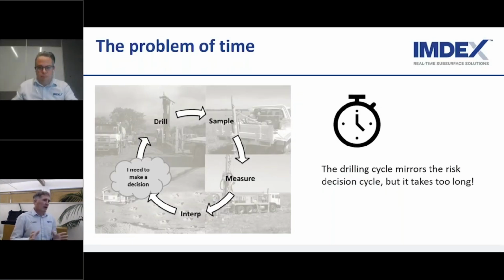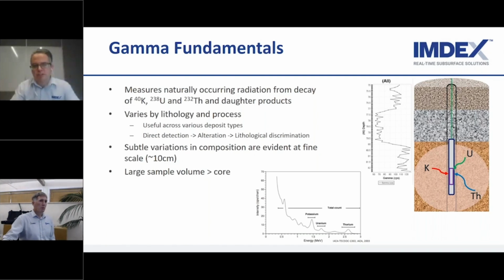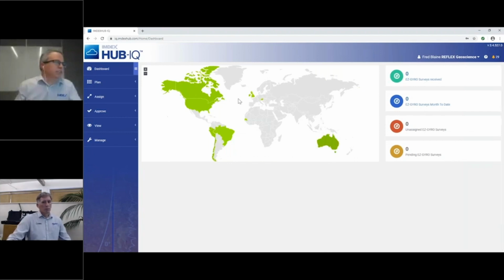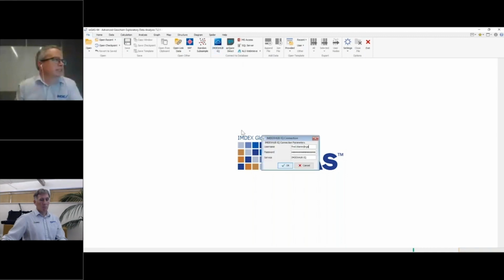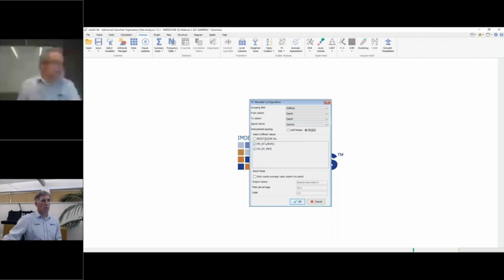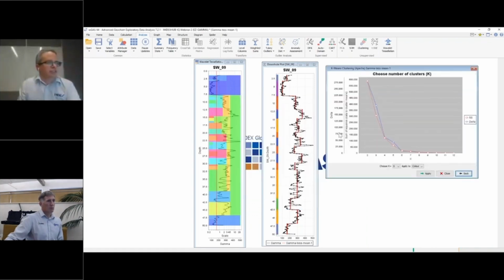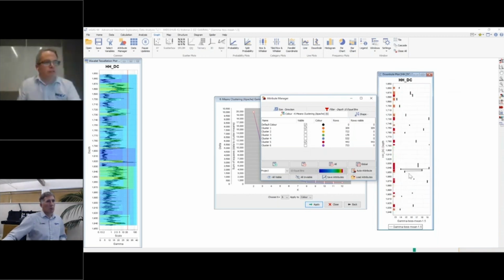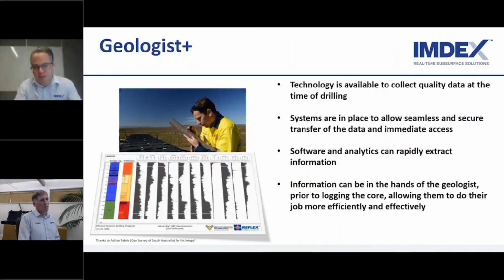Unlocking Drilling Intelligence with IMDEXHUB-IQ; Gamma Logging & Data Automation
In this in-depth technical session, James Cleverly and Fred Blaine dive into the transformative role of IMDEXHUB-IQ, Easy Gamma tools, and advanced geoscience data workflows for the mining and exploration industry. This video is essential for geologists, data scientists, and mining professionals looking to streamline downhole data acquisition, ensure real-time decision-making, and improve drilling efficiency with cloud-connected technologies from @imdexlimited7458
00:00 Intro
01:25 Challenges in the Drilling Industry
Explore the critical delays in the traditional drilling cycle and how real-time data access reduces risk in mining operations. Discover why geoscientific data infrastructure is now mission-critical.

03:29 IMDEXHUB-IQ & Seamless Data Transfer
Learn how IMDEXHUB-IQ revolutionizes secure drilling data transfer, replacing manual workflows with automated, cloud-based intelligence.

04:55 Easy Gamma Tool & Workflow Automation
See how the Easy Gamma tool captures continuous gamma radiation data during drilling, uploads to IMDEXHUB-IQ, and integrates with platforms like ioGAS for advanced geological interpretation.

06:41 Gamma Logging Fundamentals
Understand how the gamma probe detects natural radioactivity (K, U, Th) and provides insight into lithological variation—essential for real-time formation analysis.

09:07 Easy Gamma Features for Rugged Field Use
Designed for drillers, the tool requires no specialist crew. Discover its passive design, battery-powered durability, and compatibility with existing survey tools like Reflex Gyros.

10:51 QA/QC with Field Apps
A look at the new QA/QC app for real-time data validation, empowering drillers to flag and fix issues before data reaches the cloud.

12:43 IMDEXHUB-IQ Live Demo
Walk through the IMDEXHUB-IQ interface: view gamma logs, approve datasets, export files, and prep your data for geochemical analysis in ioGAS.

19:31 ioGAS Integration
Step-by-step tutorial on how to ingest and analyze gamma data using ioGAS: setting up columns, filtering, and identifying lithological boundaries.

25:03 Wavelet Tessellation for Feature Detection
Learn how the wavelet tessellation algorithm enhances gamma data interpretation by automating feature picking and scale-based filtering.

31:27 Cluster Analysis of Gamma Logs
See how cluster analysis classifies gamma data into meaningful geological groupings, improving subsurface modelling and stratigraphic insight.

43:58 – Use Cases in Exploration & Mining
Case studies show how IMDEXHUB-IQ and Easy Gamma are applied in resource delineation, exploration targeting, and geotechnical analysis.

43:49 Q&A with Industry Experts
Addressing practical questions about gamma tools in RC/DD drilling, data reliability, and integrated workflows with geochemical and structural datasets.